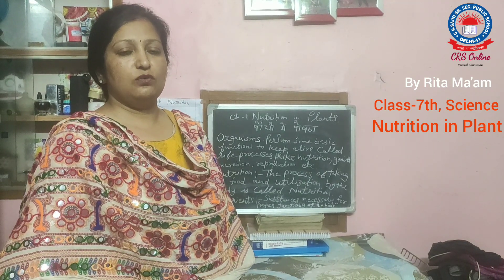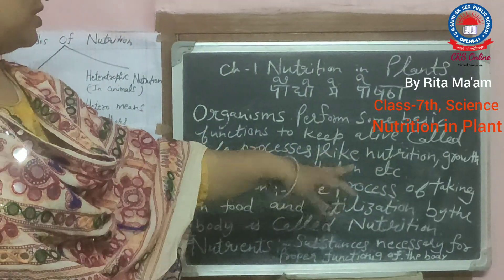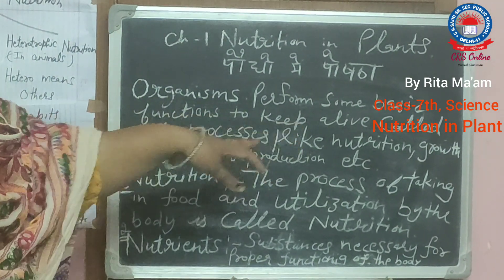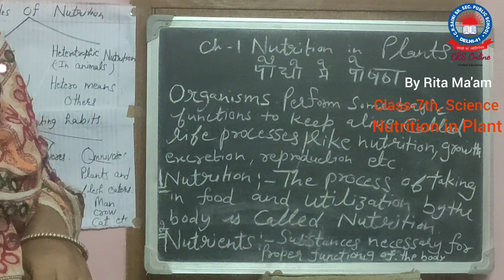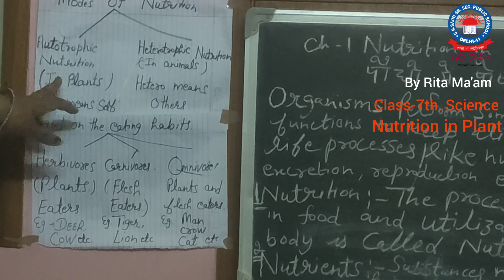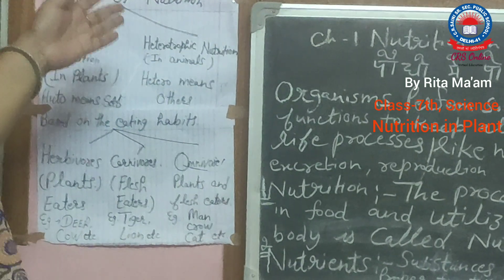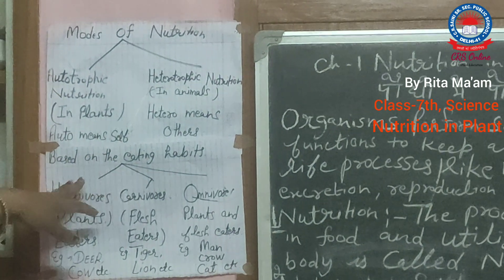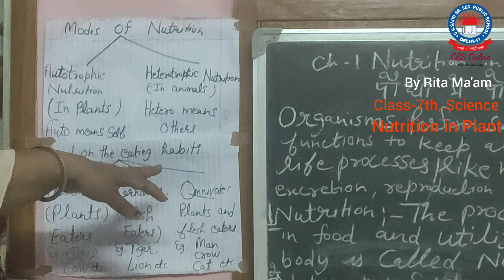Nutrition in Plant, Science,Class:-7th, CRSPS